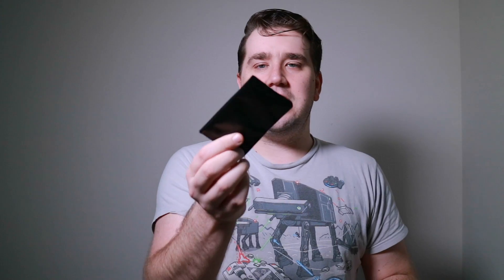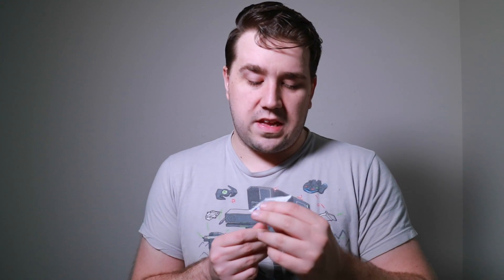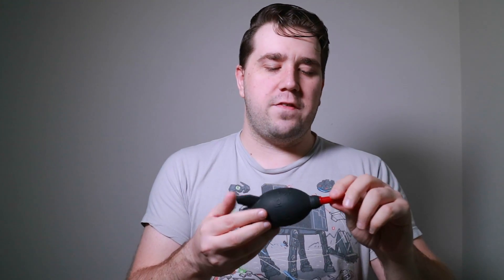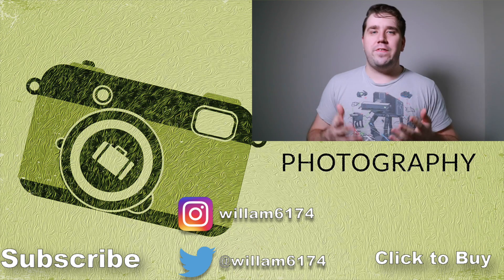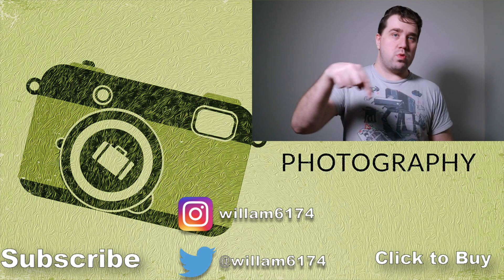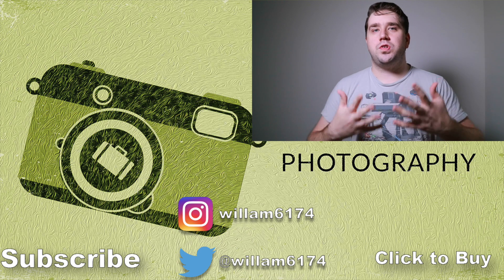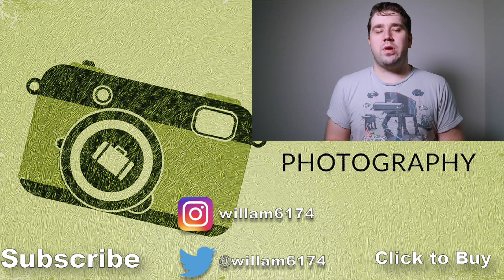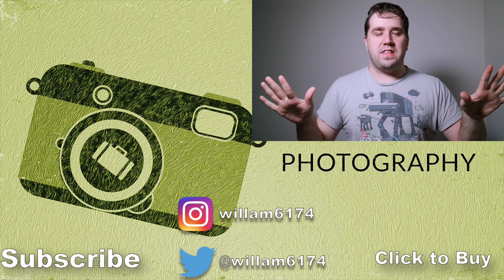Basic Camera Cleaning Products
Here is a basic camera cleaning products that I use.

Zeiss Pre-Moistened Lens Cleaning Wipes
MagicFiber Microfiber Cleaning Cloths
Vortex Lens Pen
Polaroid Super Blower